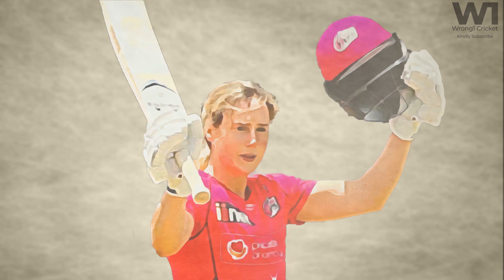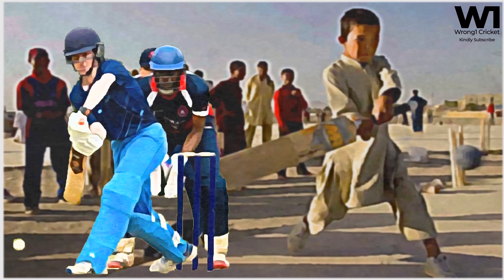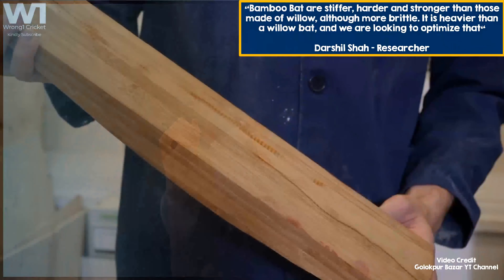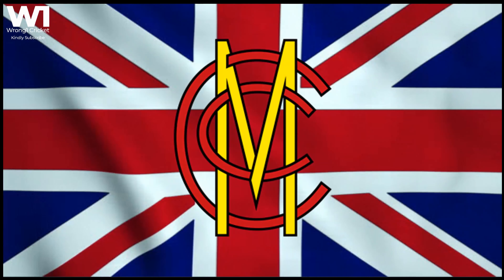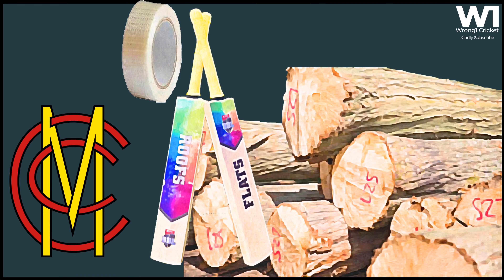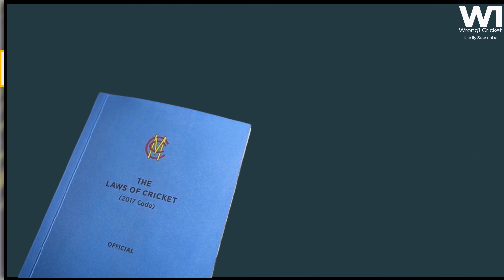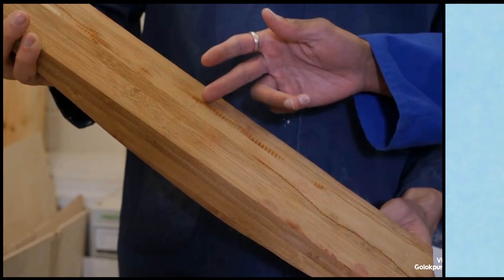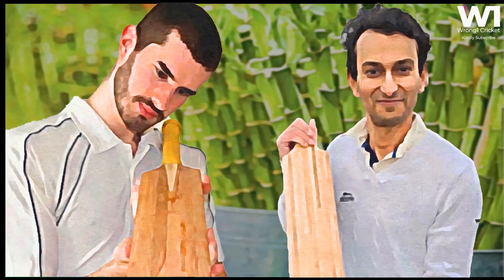Will Bamboo Bat be the Gamechanger For Cricket's Global Reach?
The ever-evolving game of Cricket might be in for another significant change soon. Researchers at Cambridge University have developed a prototype bat made out of laminated bamboo instead of English willow. The researchers say that bamboo could replace the willow used to make cricket bats.

The Cambridge researchers argue that bamboo could help in sustainability and boost the sport's reach. The findings have been published in the Journal of Sports Engineering and Technology.

The laminated bamboo bat possesses a more prominent sweet spot, making it a batsman's dream. It is 20 mm wide and 40 mm long. Bamboo bats are more sustainable and cheaper. They are even more potent than willow blades.

According to Darshil Shah, one of the researchers, the bamboo bat "was stiffer, harder and stronger than those made of willow, although more brittle. It is heavier than a willow bat, and we are looking to optimize that,"

Time Stamps:
00:00 - 00:09 [Introduction]
00:10 - 03:53 [Can Bamboo Bats Replace Willow Bats?]

Feel free to drop the comments and support us.